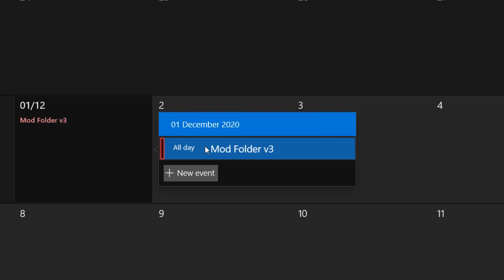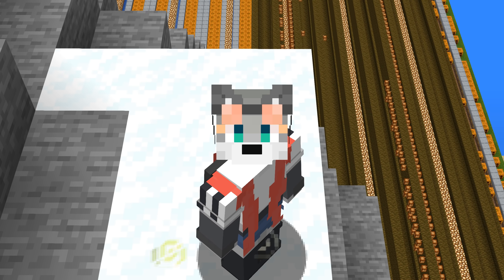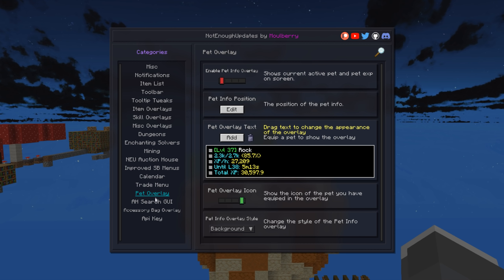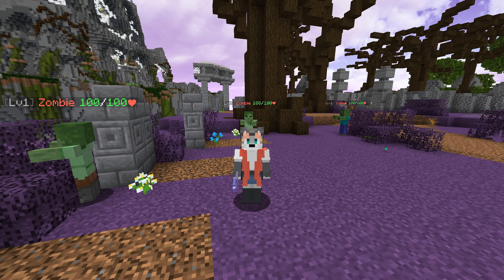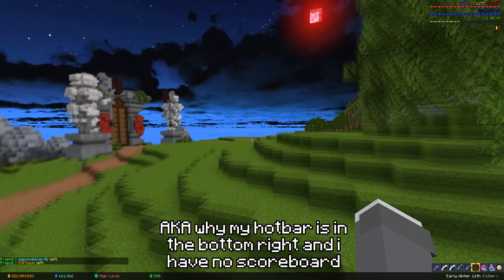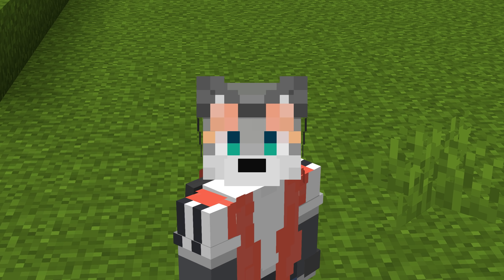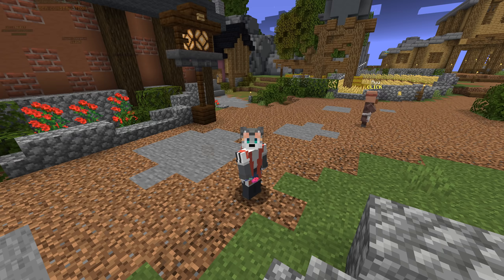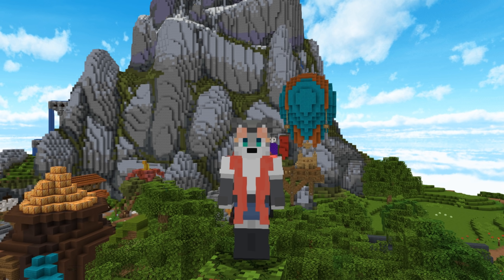(OUTDATED, READ DESCRIPTION!) The ULTIMATE GUIDE To Hypixel Skyblock MODS! (v5)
We kept the link in here just in-case you needed them :)!

You need to be in the discord server to purchase and download the mod

You can only get the mod from Moulberry's discord, or through Skytils

IMPORTANT: Fabric will not open mods that are in a folder, they must be in the mods folder in .minecraft and cannot be in another folder inside that folder like in forge.

TIMESTAMPS:
0:00 - Introduction
0:48 - Forge Install Tutorial
2:08 - Automatic Mod Installer (SkyClient)
3:00 - Not Enough Updates (NEU)
4:23 - Skyblock Extras (SBE)
5:12 - Skyblock Addons (SBA)
6:13 - Skytils
6:37 - Other Mods
6:58 - Apec
7:29 - Skyblock HUD
7:49 - FPS Boosters
8:12 - Optifine
8:30 - Patcher
9:08 - Sodium, Phosphor & Lithium (Fabric)
10:49 - Skyblocker for Fabric
11:19 - Mod Folder
Our mods folder video (includes the ones we use in videos) : Oh hey wait that's this video!